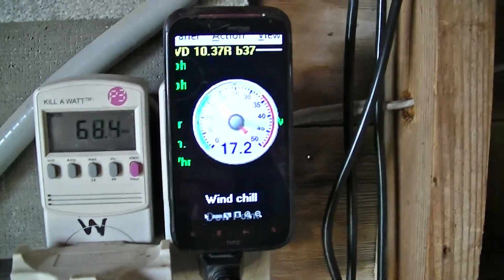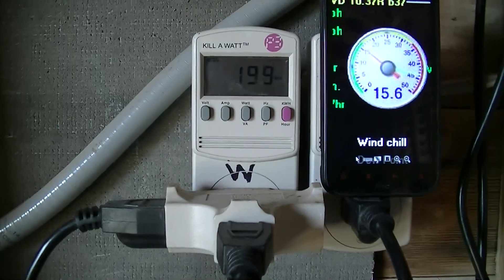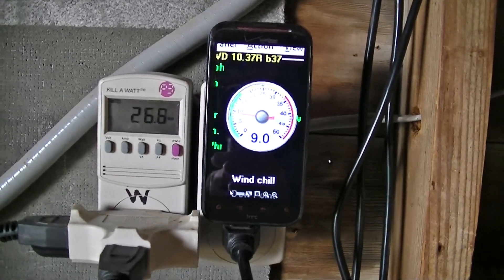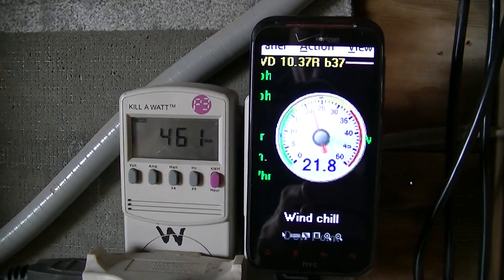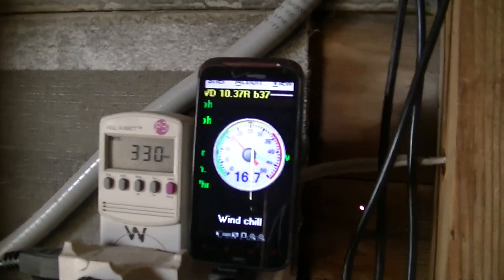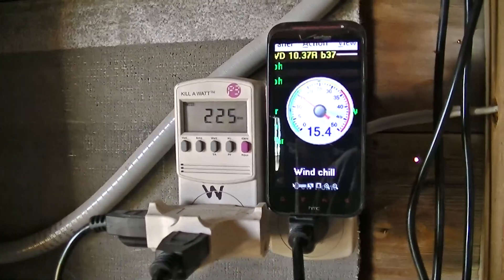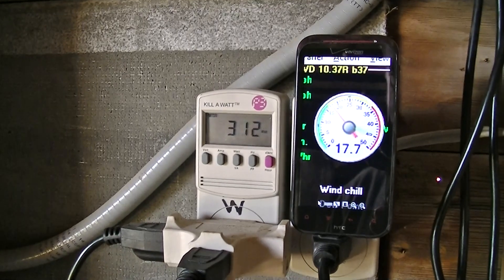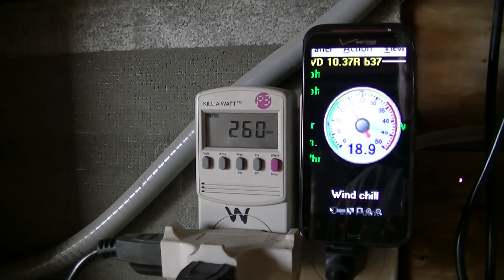2 x HY Energy wind turbines = over 20kWh produced over 48 hours (system setup/field testing)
See this video for more description of my setup and the final output after two days of monitoring/testing: